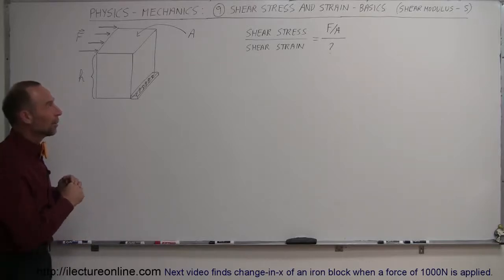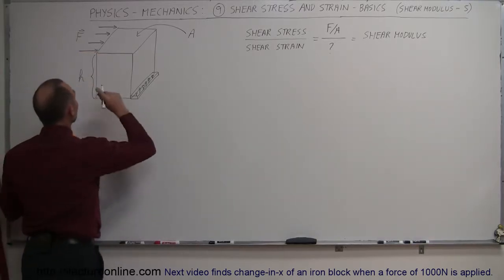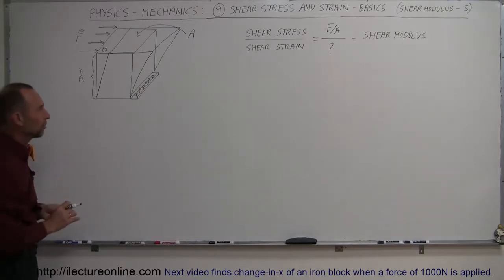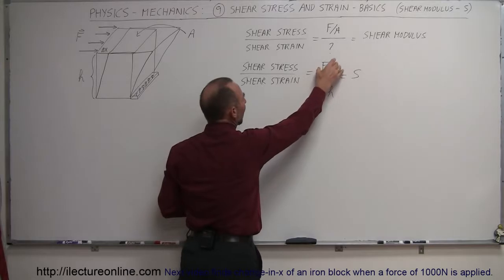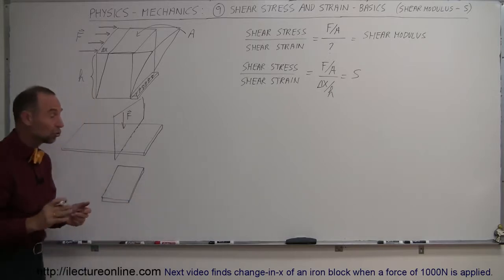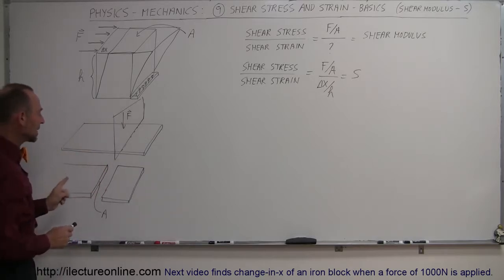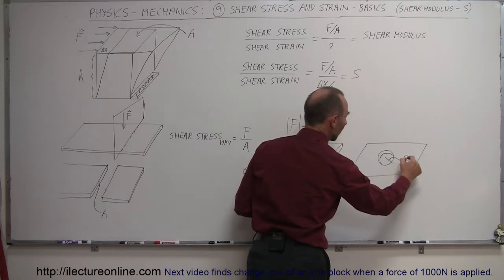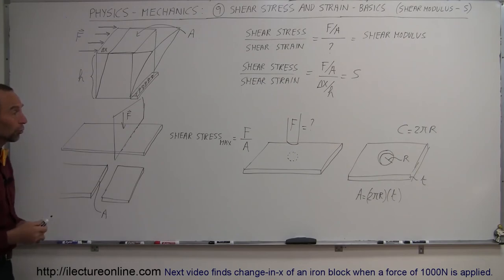Physics Mechanics Stress and Strain 9 of 16 Basics Shear Modulus S